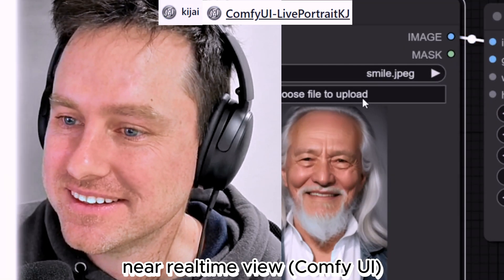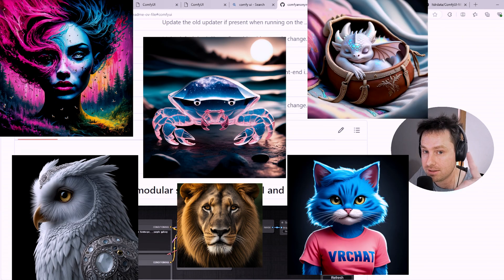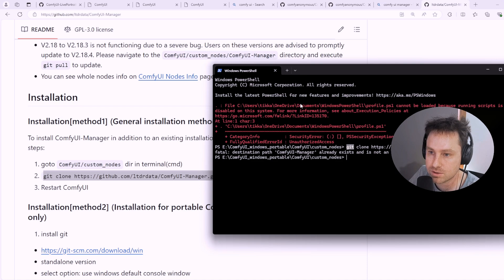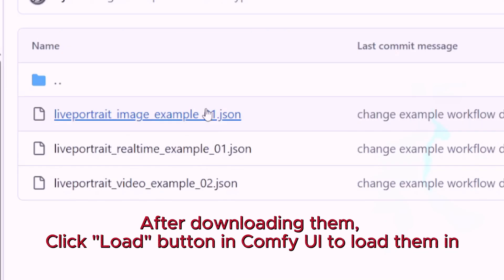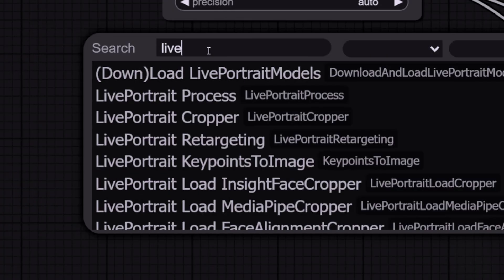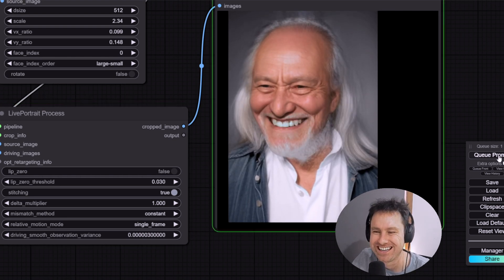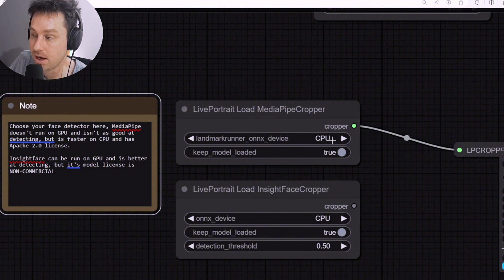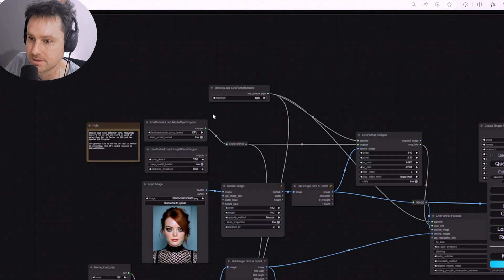Live Portrait Updates (realtime & new face detectors) | Comfy UI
00:00 Intro
00:33 Requirements
00:49 Comfy UI Manager
01:30 Install Live Portrait Custom Node
02:00 Download Workflows
02:20 Example 1 - Near Real time
03:54 Example 2 - Vid2vid
05:03 Example 3 - Image2vid

My workflows from video (with assets)

Made with Stable Diffusion and Comfy UI

More details about Live Portrait:

LivePortrait: Efficient Portrait Animation with Stitching and Retargeting Control is an innovative approach for creating lifelike video animations from a single source image. Here are the key details:

Objective: LivePortrait synthesizes realistic videos by using a single source image as an appearance reference and deriving motion (facial expressions and head pose) from a driving video, audio, text, or other sources.
Framework: Unlike mainstream diffusion-based methods, LivePortrait leverages an implicit-keypoint-based framework. This approach balances computational efficiency and controllability.
Training Data: The model is trained on an extensive dataset of approximately 69 million high-quality frames. A mixed image-video training strategy enhances generalization.
Enhancements:
Compact Implicit Keypoints: These keypoints effectively represent blendshapes, contributing to better generation quality.
Stitching and Retargeting Modules: These modules, implemented with a small MLP, enhance controllability without significant computational overhead.
Performance: LivePortrait achieves remarkable generation speed (12.8ms on an RTX 4090 GPU with PyTorch) even when compared to diffusion-based methods.